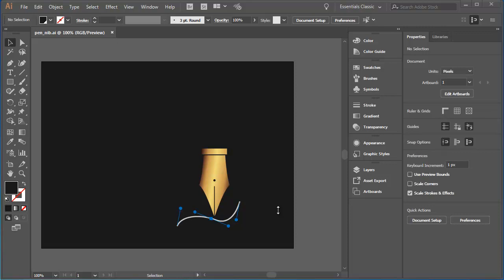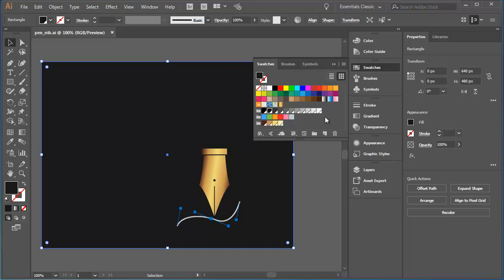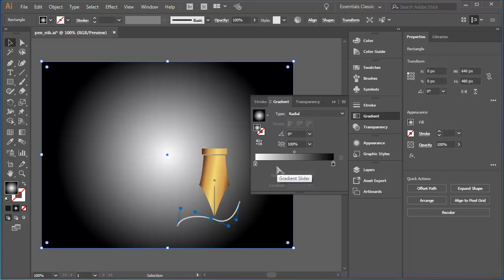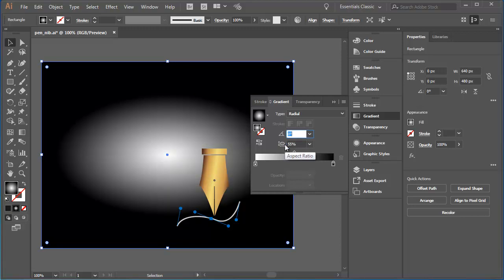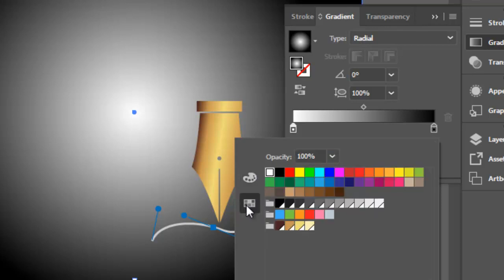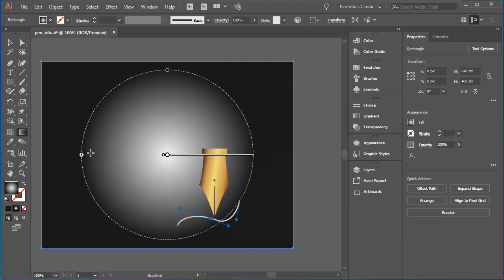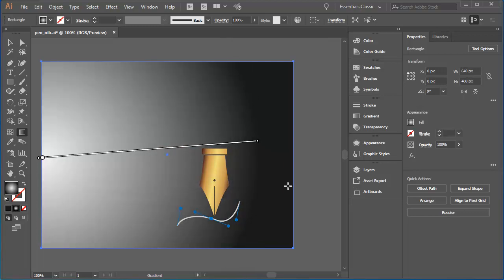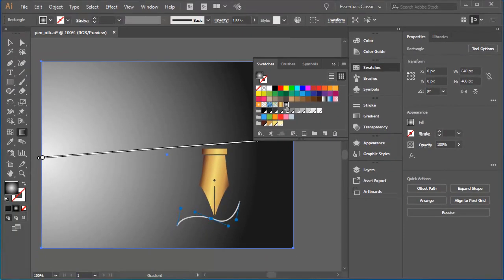How to create a radial gradient in Adobe Illustrator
Using the Gradient panel and the Gradient tool you can create and edit a radial gradient. Start by applying the default White to Black gradient to an object, then use the Type pop-up in the Gradient panel to convert the gradient to a radial gradient. You can then use the Gradient slider to control the center point and the distance of the gradient.

Here's the link to the multi-color gold gradient video tutorial that I mention near the beginning of this tutroial.

We all have different learning styles. If you are looking for a book on Illustrator that will take you sequentially and logically through the first stages, often the most difficult, of learning the software, my book, 'Illustrator Structured Learning a Beginners Guide' is available on Amazon